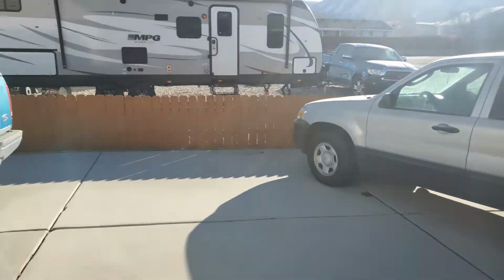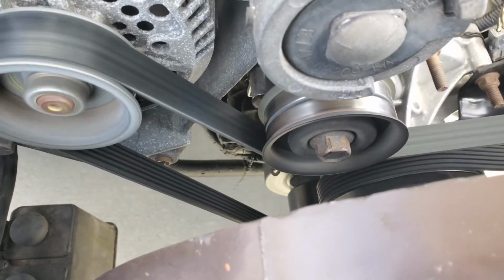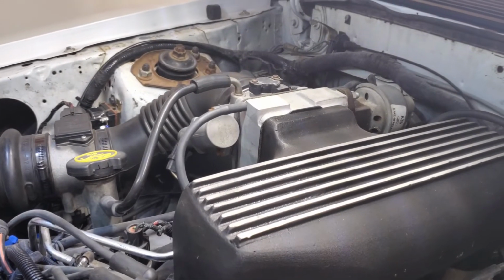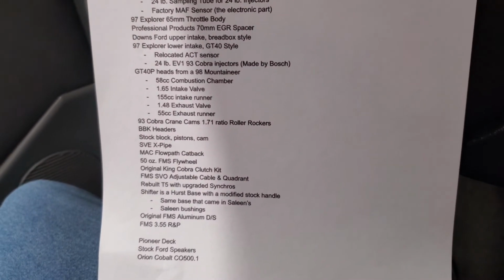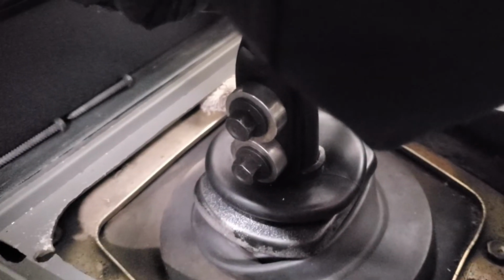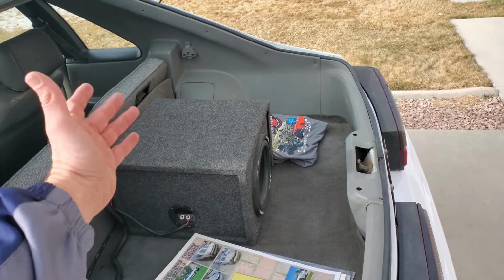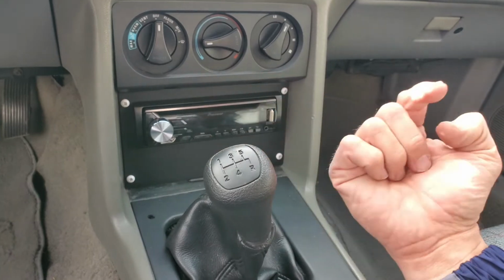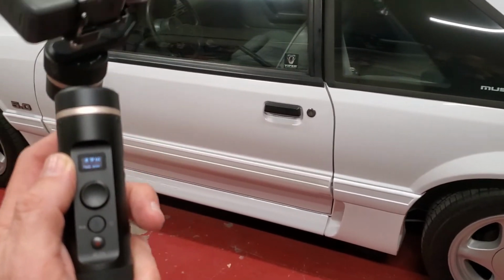Eight Nine Garage - Touring My 89 GT and Lets Talk Future - EP31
This is the episode where I take you on the grand tour of The Eight Nine, and explain my change of plans for the future of The Eight Nine.

The 6 X 8's I use in The Eight Nine: